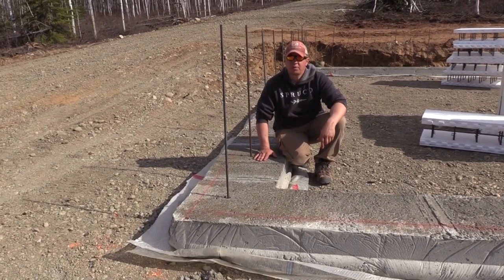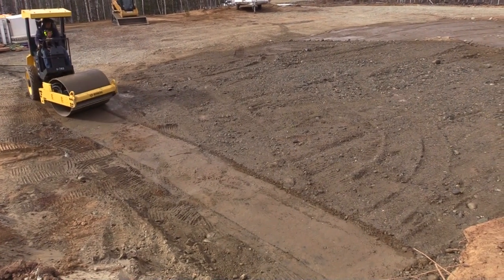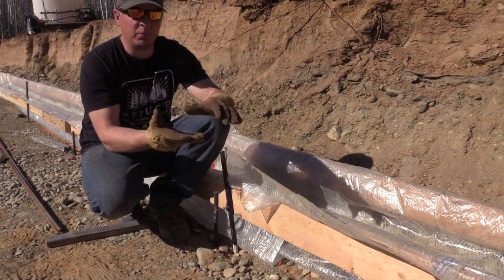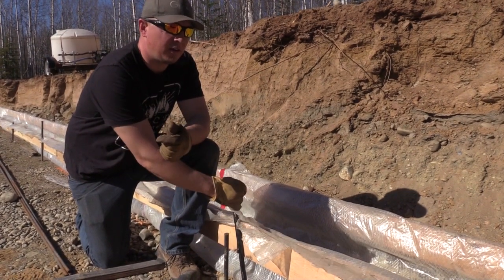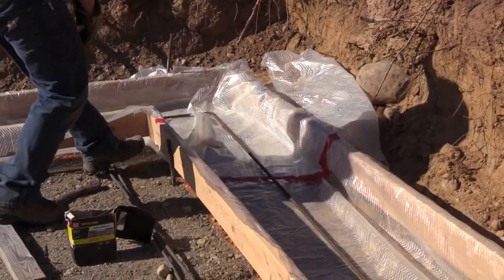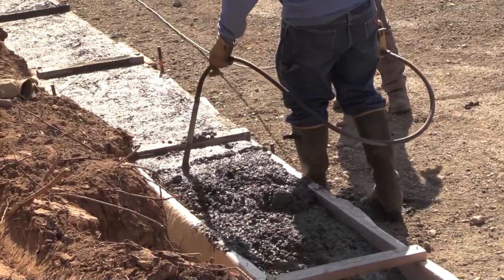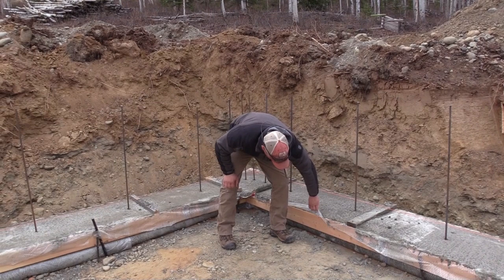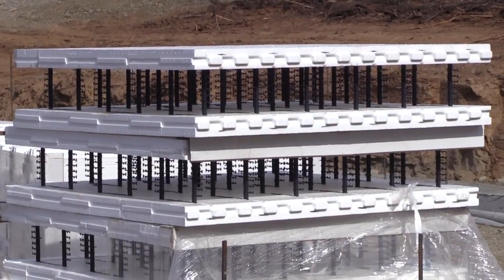Plastic Paper Concrete Footing Form Hack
We are starting a new workshop build!  The first step is putting in the footers.

To save time and money, we used smaller lumber lined with plastic paper to create our footer forms.  This means we did NOT have to perfectly level the ground underneath the footers - the plastic paper on the bottom molded to the ground regardless of grade height.

We used 2x6 form boards instead of heavy (and very expensive) 2x10 or 2x12 lumber - half the cost, half the weight.

Stripping the forms were much easier, since the boards are much smaller, and we did not have to bury the bottom of the form to prevent concrete leaking out.

The plastic paper concrete footing forms saved us time and money.  We will be doing this again!